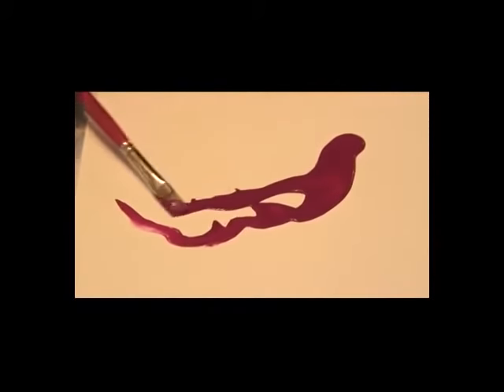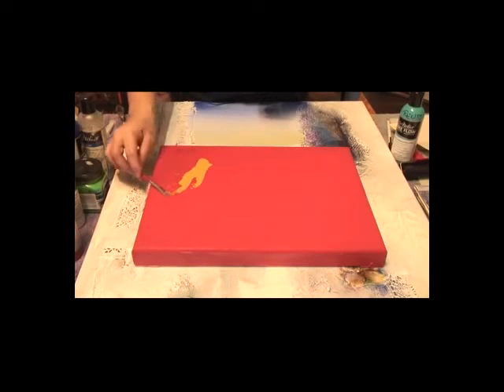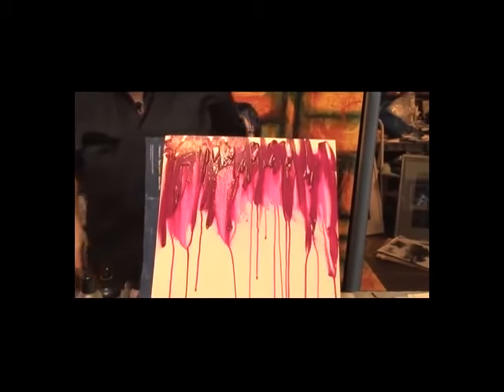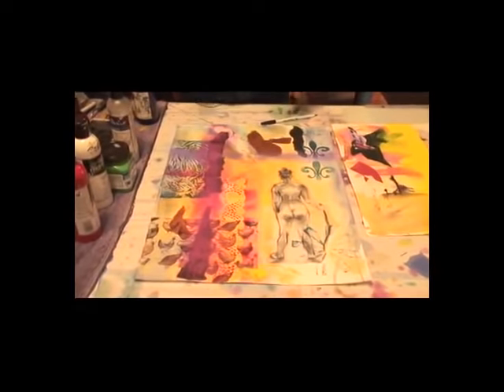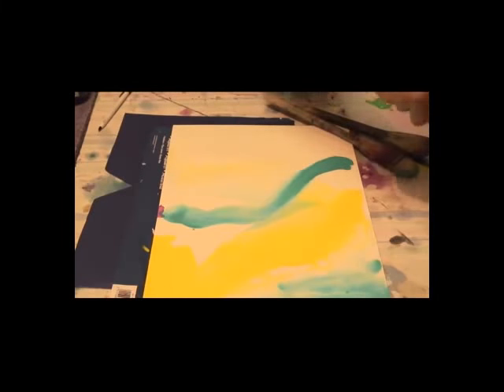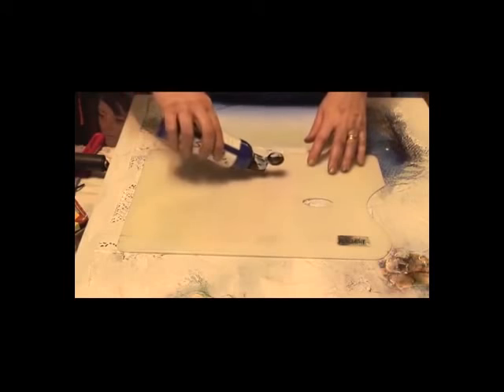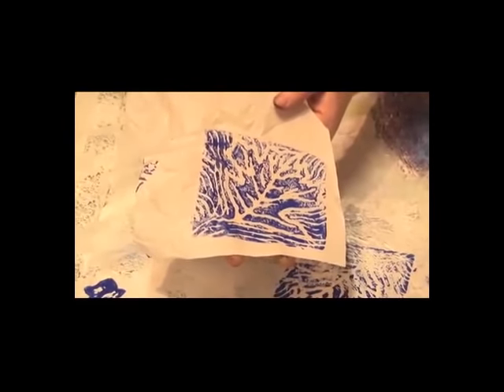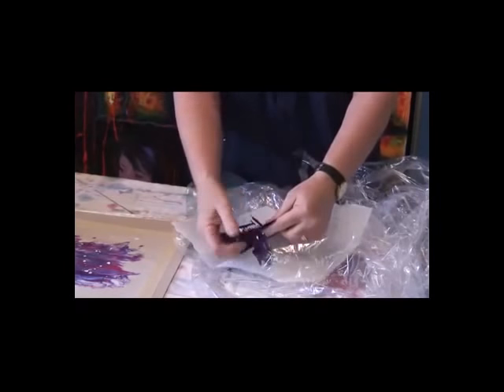Australian Artist Magazine Atelier Free Flow Techniques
As featured in Australian Artist Magazine! In this tutorial, Australian artist Tricia Reust demonstrates techniques possible with Atelier Free Flow Artist's Acrylic Paint. Learn why this paint is the best to use for fluid painting, mixed media, stamping, stenciling, printing and acrylic skins. Use Free Flow for innovative watercolour and gouache techniques too!

To find out more about Tricia, her work and upcoming workshops, please